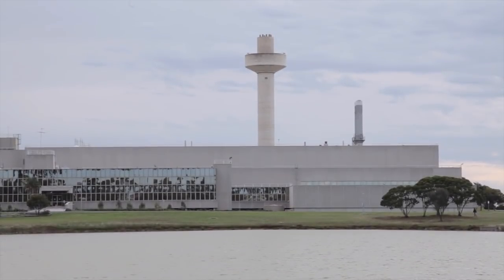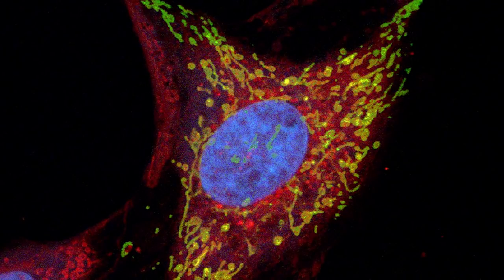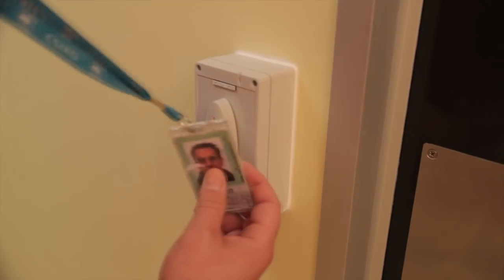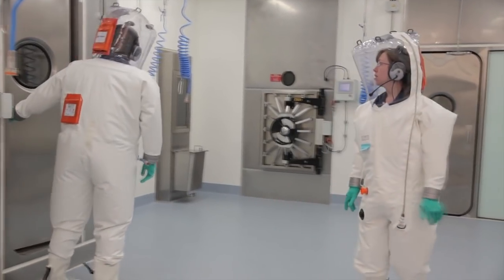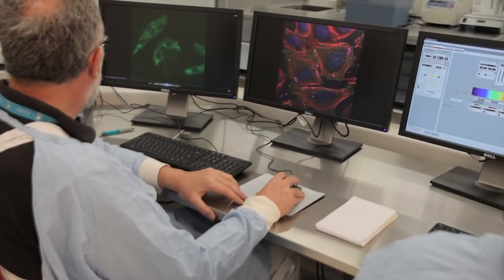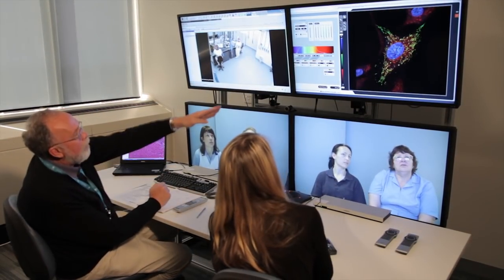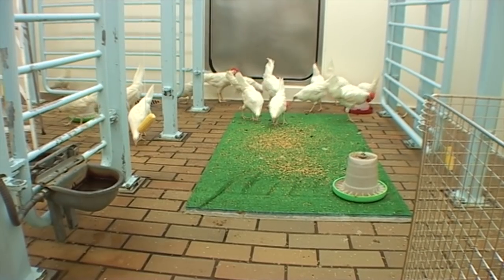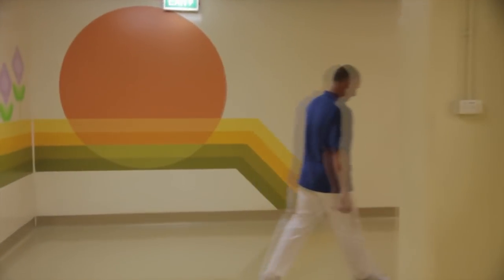Take a look inside the world's most biosecure laboratory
It's home to some of the nastiest viruses known to science, including Hendra virus and SARS. Located within the high containment facility at our Australian Animal Health Laboratory (AAHL), in Geelong Victoria, the AAHL Collaborative Biosecurity Research Facility is the world's most advanced biosecure laboratory.  This new facility provides Australia with the necessary biosecure and biosafe infrastructure required to undertake research to effectively tackle increasing biosecurity threats, both here in Australia and around the world.